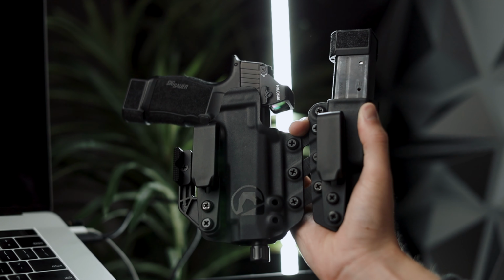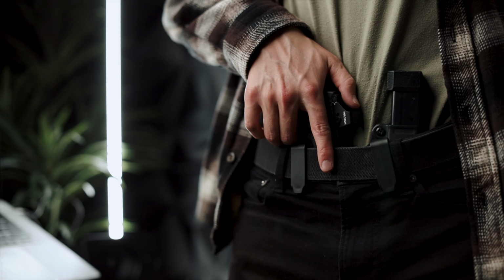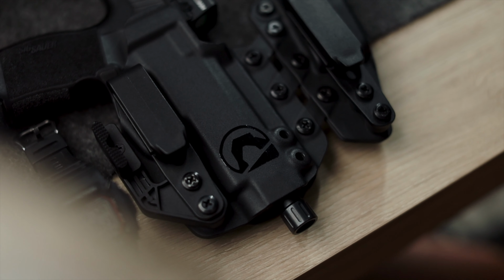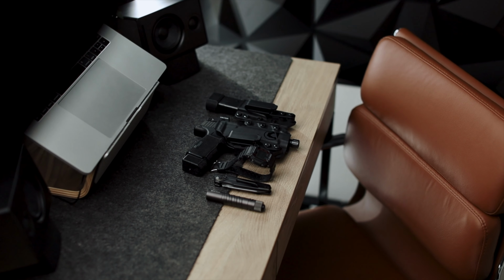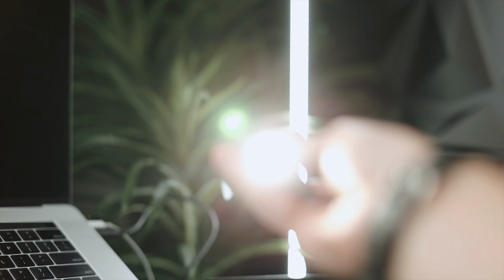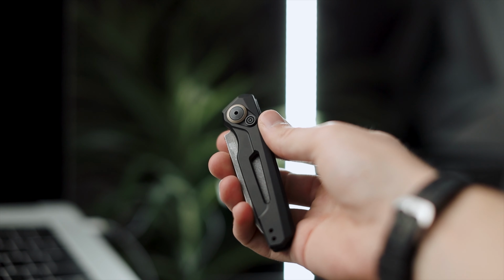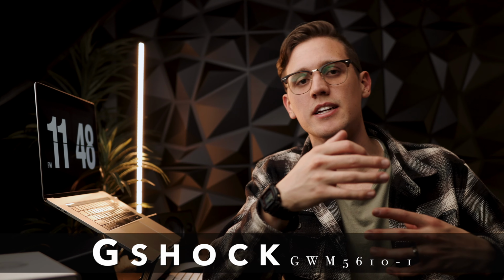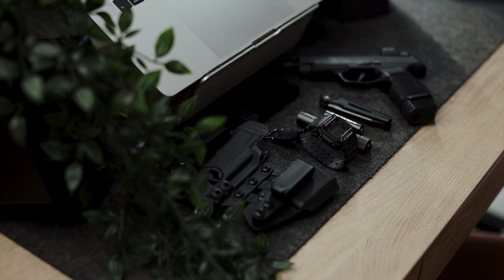2021 EDC 4k (Black Arch, Olight, Kershaw, GWM5610-1)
My current everyday carry consists of things I use literally 6-10 times a day. In this video I just wanted to go over my favorite items I use and why I love them so much. I cover my favorite appendix holster The Black Arch Entrada, my Olight i7T, the Kershaw Launch 11, and my absolute favorite watch by G-shock GWM5610-1)

We do not receive money or products in exchange for good reviews. Any product reviewed on this channel will be honestly discussed according to the opinion of the reviewer.

I am not a professional reviewer or an expert in weapons, gear, equipment, & etc. The views and opinions expressed in this video are solely my own. However, I cannot be held responsible for any actions you take based on the information provided in this video. Before making any purchase, I recommend doing your own research and considering your own needs, preferences, and circumstances. It's essential to consult with professionals or read product documentation for accurate and up-to-date information. By watching this video, you agree that you are responsible for your own decisions and any consequences that may arise.

All actions performed in these videos are under the supervision of a trained/licensed professional. GUNMEN nor any of the companies herein are responsible for any injuries or damages caused to you or your firearm that may result from attempting to recreate the actions in these videos. Do not try this at home.